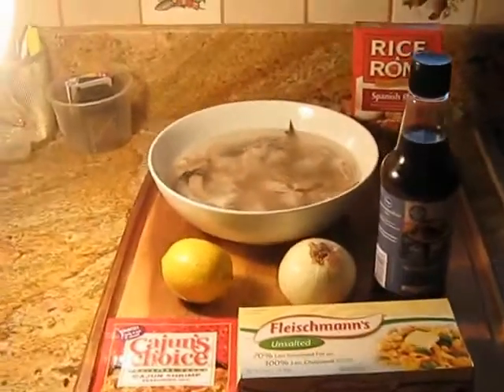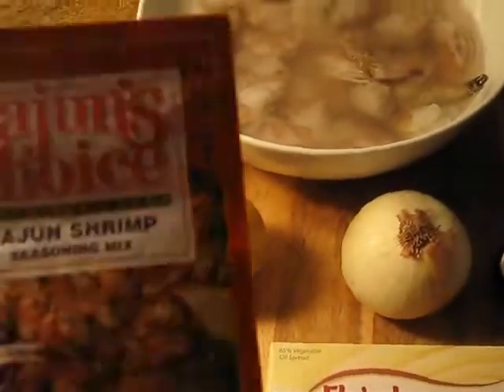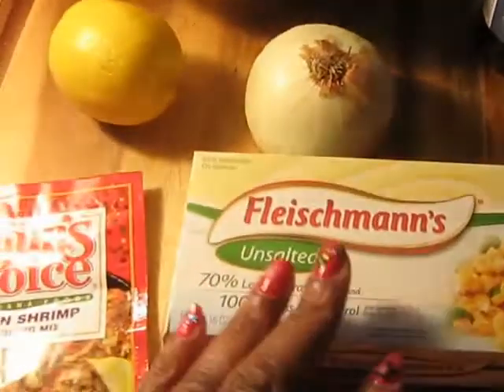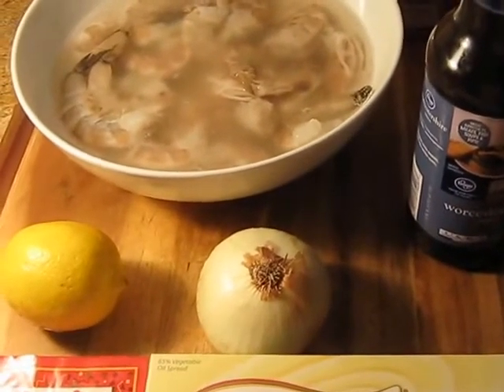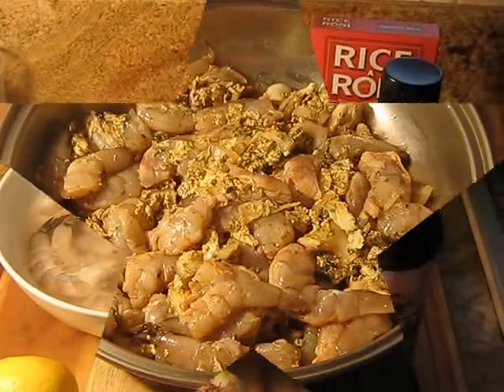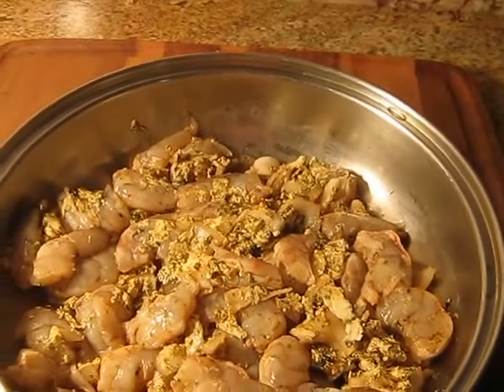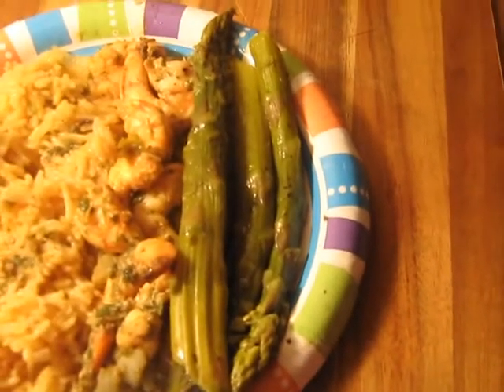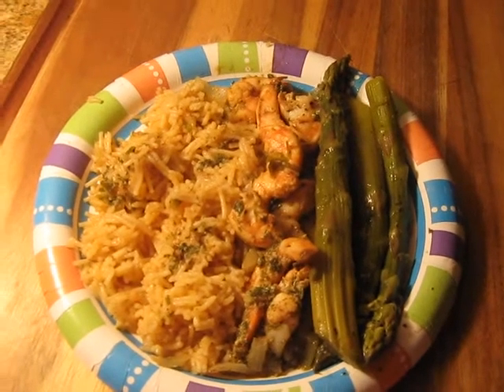Shrimp,RiceRoni, and asparagus anyone?